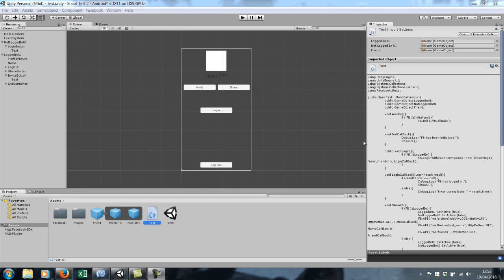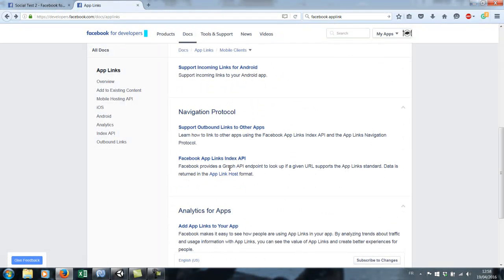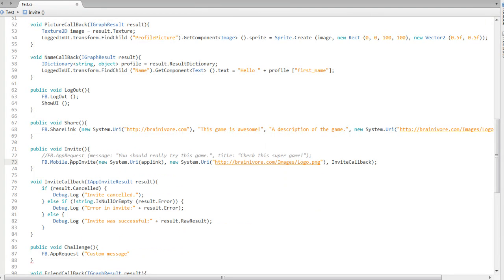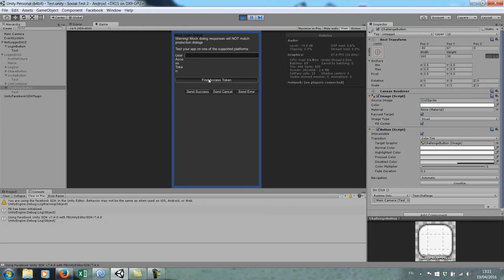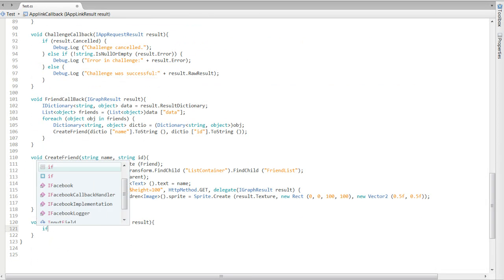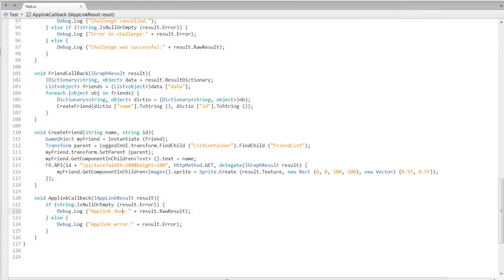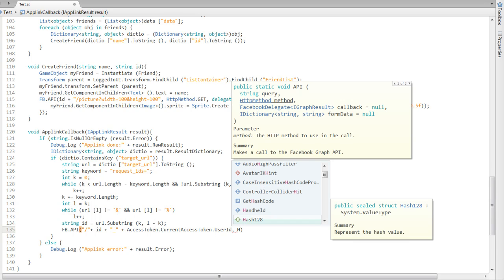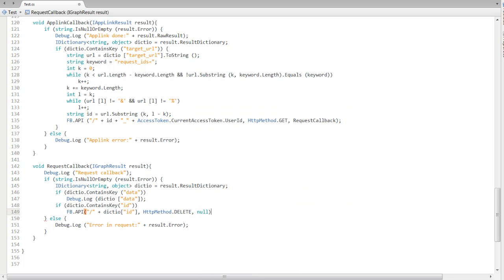Facebook SDK 7.4 in Unity 5.3 Part 2: Invite and Challenge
In this tutorial, we dig further into the facebook SDK for Unity and see how to invite and challenge the user's friends, with a bit of deeplinking.

The Unity projects at the beginning and at the end of this tutorial can be found